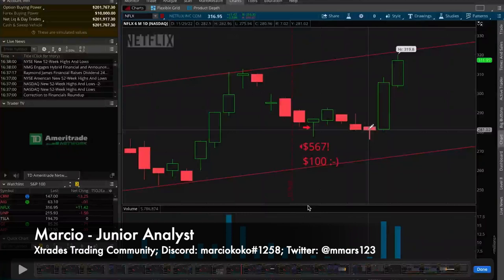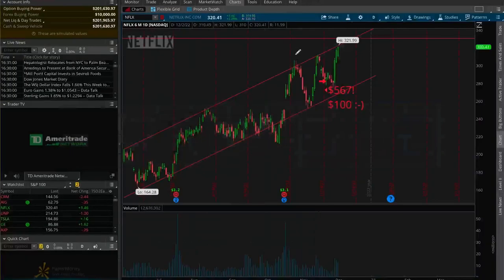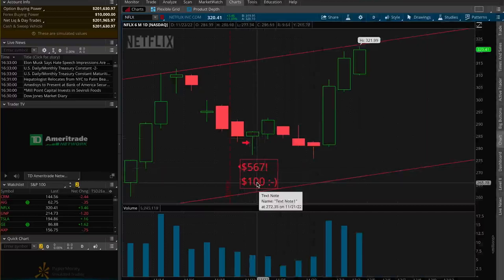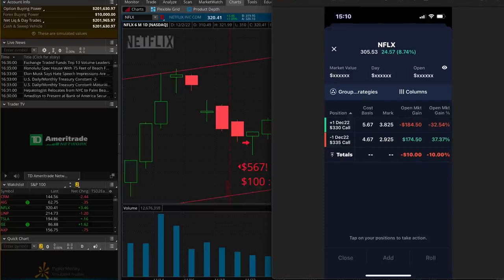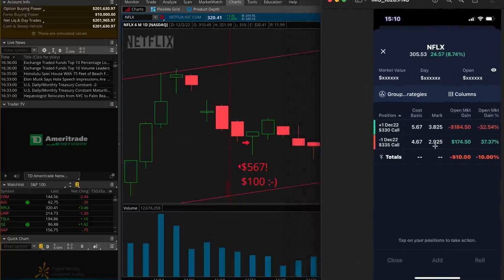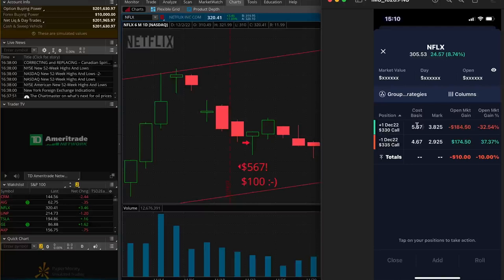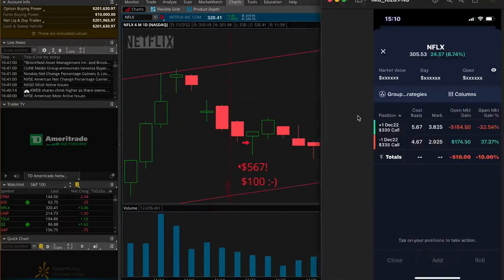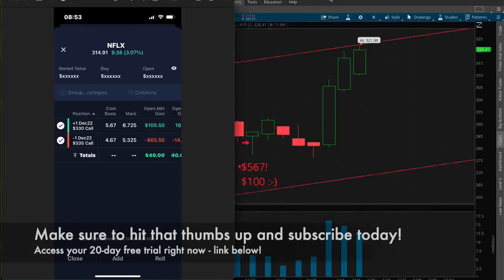How to Reduce Day Trading Emotions - DO THIS ONE SIMPLE TRICK TO MAXIMIZE PROFIT 💰 💰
Join Marcio as he walks you through one simple trick to help avoid "paper hands" while day trading. Want access to the pros? Click the link below and join our successful traders who are here to help everyone win!

15 free stocks for depositing & a chance to win the $60K Holiday Magic Sweepstakes